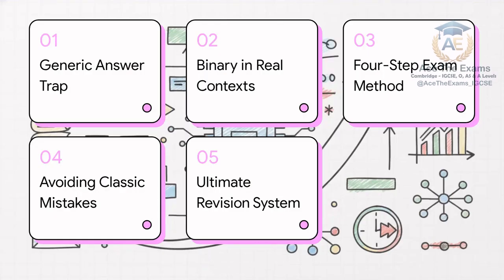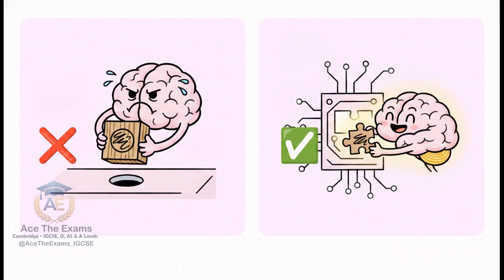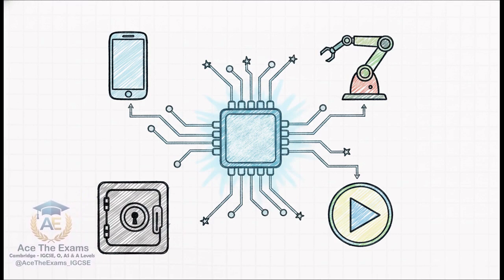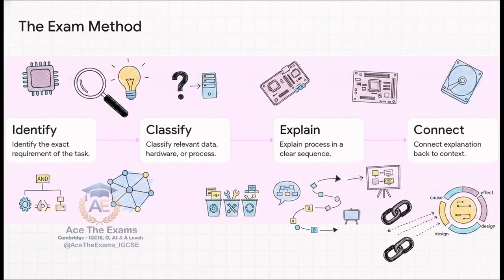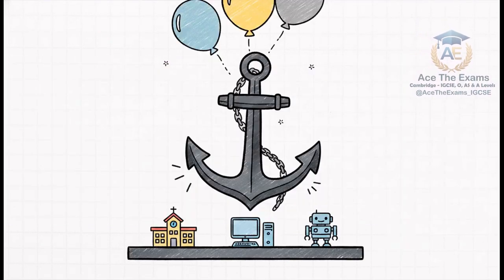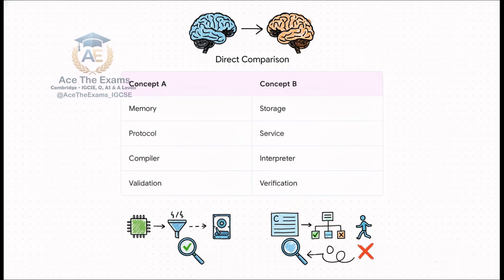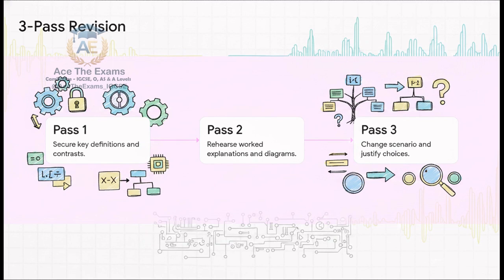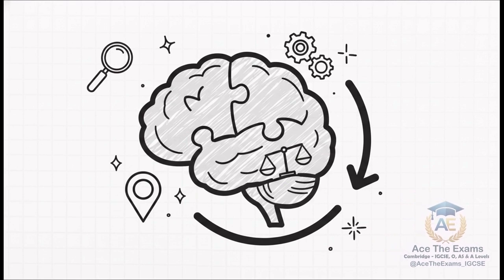A* Exam Guide: Binary and Denary Nu... | Cambridge IGCSE Computer Science - and 0478 | Ace The Exams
Topic: Binary and Denary Number Systems Applications - Computer Science IGCSE and O Level
Level: IGCSE